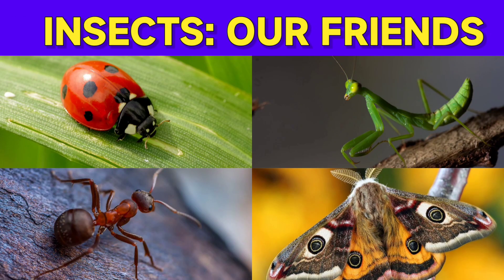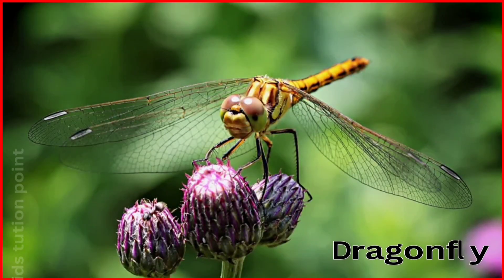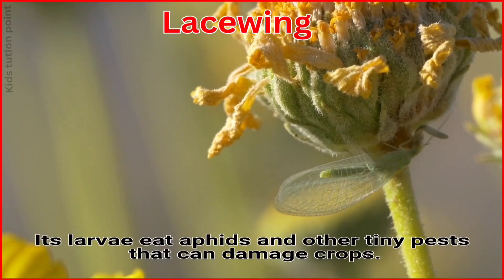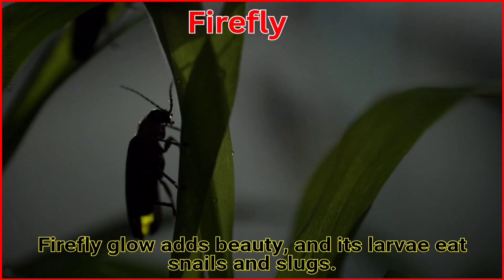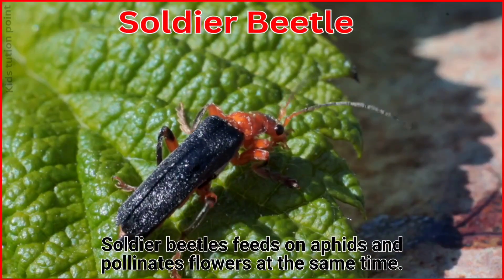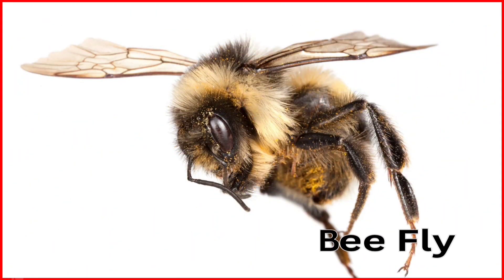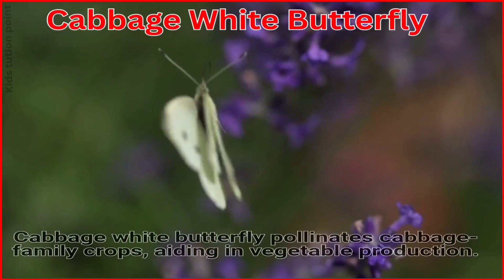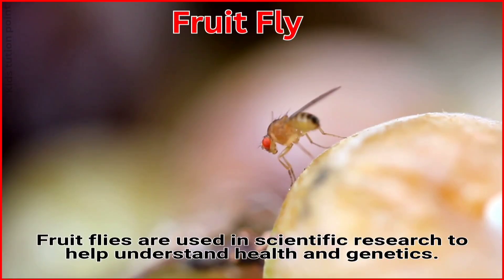Useful Insects Name | 30 Incredible Insects That Are Good for Humans | Insects And Bugs Name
kiUseful Insects Name | 30 Incredible Insects That Are Good for Humans | Insects And Bugs Name

Content Covered
Discover 30 amazing insects that are helpful to humans in this fun and educational video for kids! From honeybees and butterflies to ladybugs and dragonflies, these tiny bugs do big jobs like pollinating flowers, protecting plants, cleaning nature, and more.

These insects are not just bugs—they're our little friends who help us in so many ways! Whether it’s making honey or keeping our gardens healthy, they play a big role in our world.

This video is perfect for kids who love bugs, nature, and learning cool facts! Each insect is explained with fun animations and simple words so children can understand and enjoy.

Learn about:

Insects that help grow food
Bugs that protect plants
Insects that clean the environment
Fun insect facts in kid-friendly style

Time stamps

00:00 - Intro
00:19 - Honeybee
00:33 - Ladybug
00:49 - Butterfly
01:05 - Dragonfly
01:20 - Silkworm
01:34 - Dung Beetle
01:51 - Ant
02:05 - Lacewing
02:19 - Praying Mantis
02:36 - Ground Beetle
02:52 - Hoverfly
03:07 -  Firefly
03:22 - Wasp
03:36 - Moth
03:48 - Mayfly
04:03 - Rove Beetle
04:18 - Soldier Beetle
04:32 - Cicada
04:47 - Cricket
05:03 - Weevil Hunter Beetle
05:18 - Carrion Beetle
05:33 - Flower Beetle
05:48 - Termite
06:01 - Bee Fly
06:16 - Mason Bee
06:30 - Cabbage White Butterfly
06:46 - Blue Mud Dauber Wasp
07:02 - Tiger Beetle
07:18 - House Centipede
07:35 - Fruit Fly